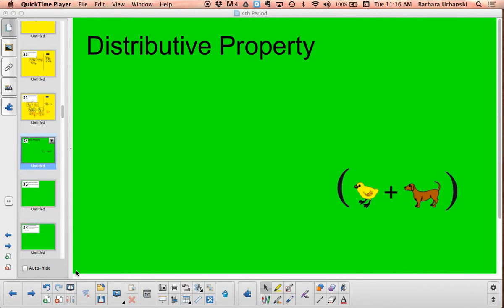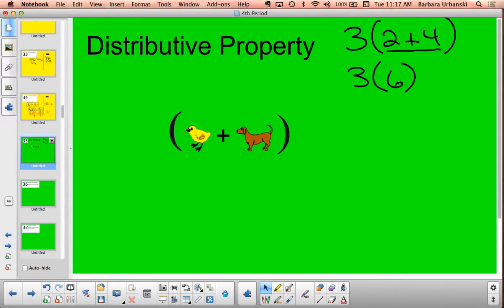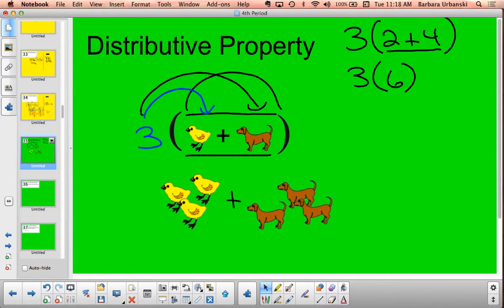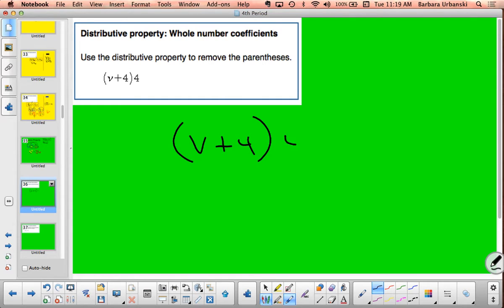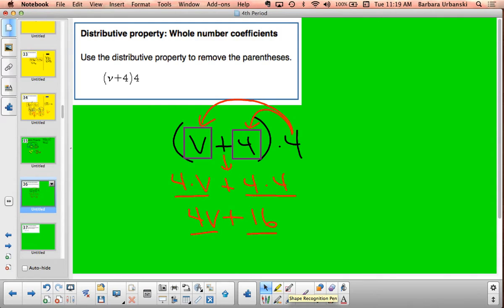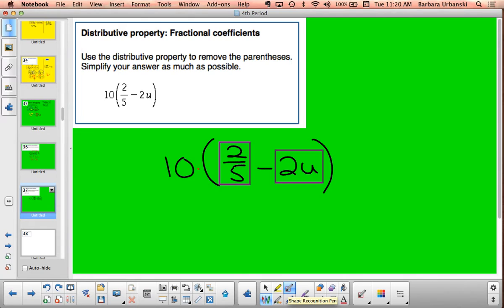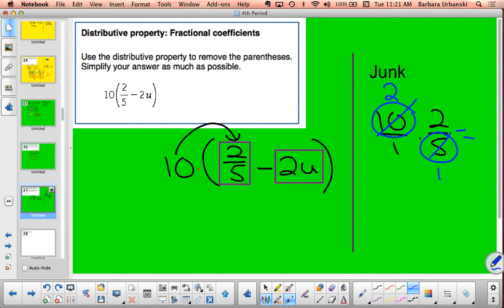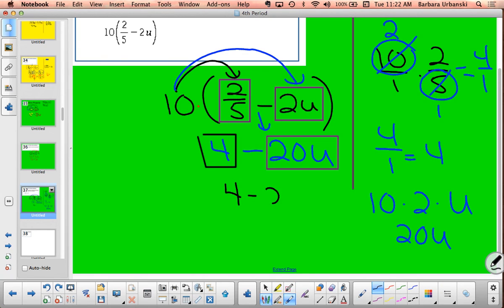Q-24 -- Distributive Property